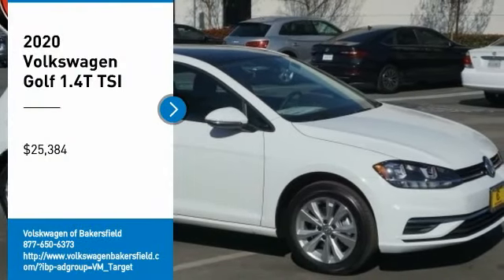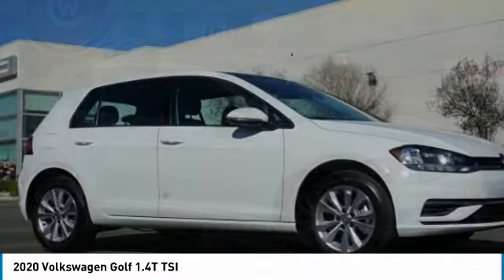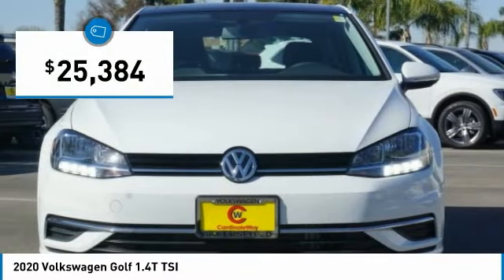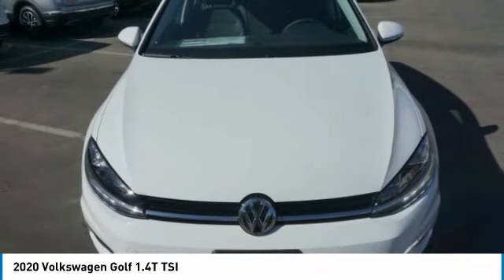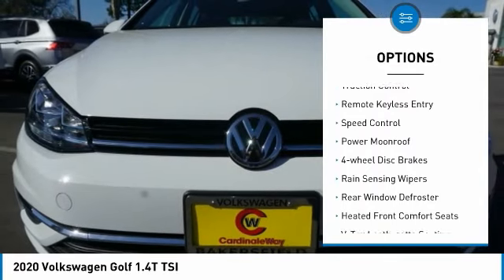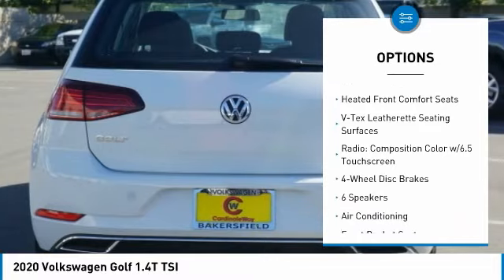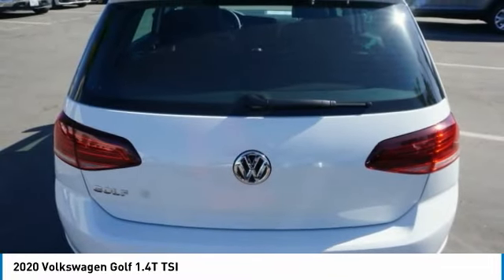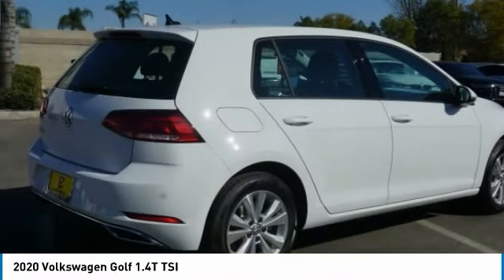2020 Volkswagen Golf 1.4T TSI FOR SALE in Bakersfield, CA V1722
Stop in today for a test drive of this N 2020 Volkswagen Golf

White  Recent Arrival! 29/35 City/Highway MPG  We build relationships where everybody wins! Take a look at this Golf!     Vehicle price and availability are subject to change without notice.